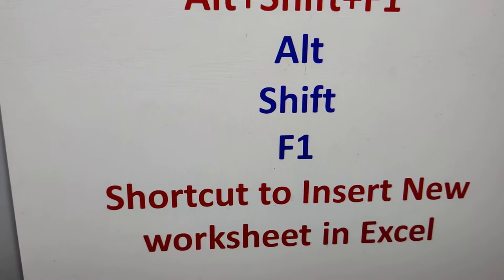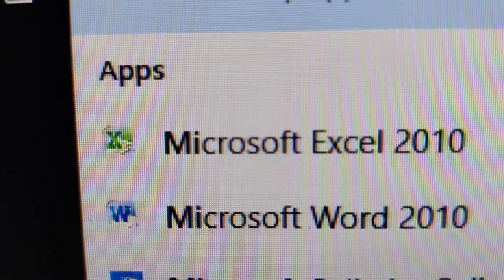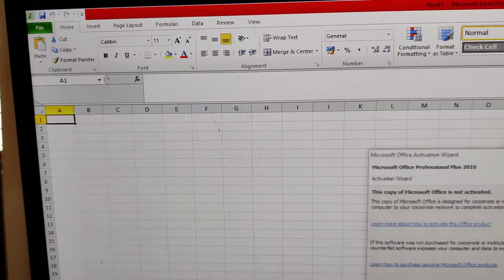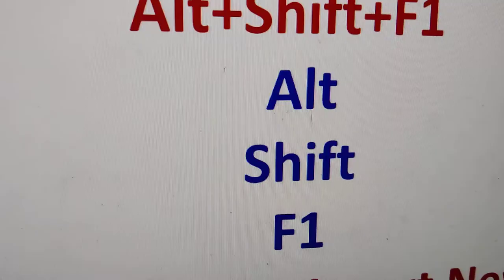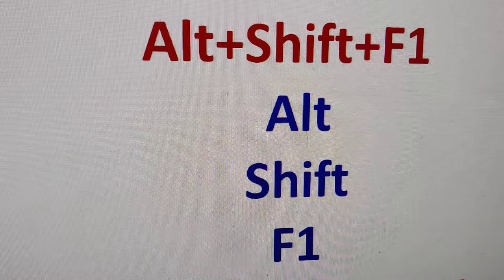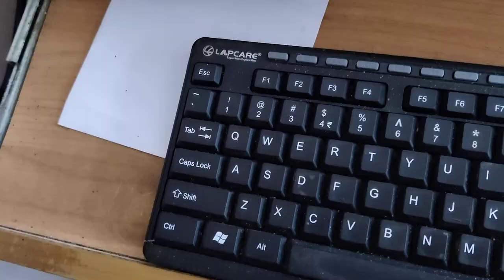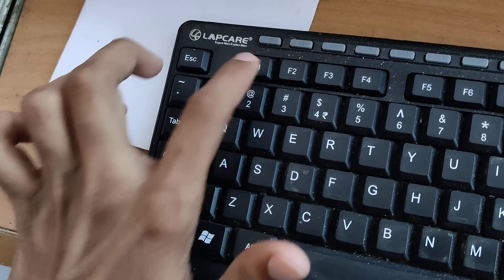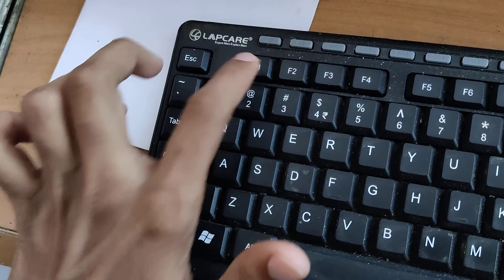shortcut to insert new worksheet in Excel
this video explains how to insert new worksheet in excel using shortcut keys